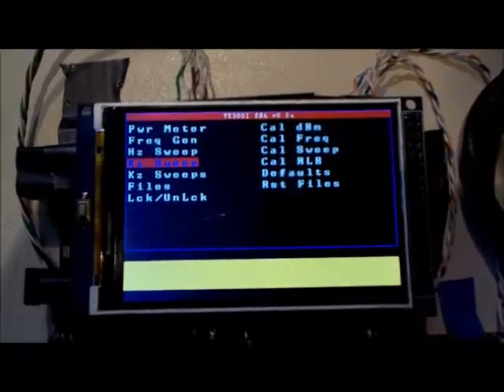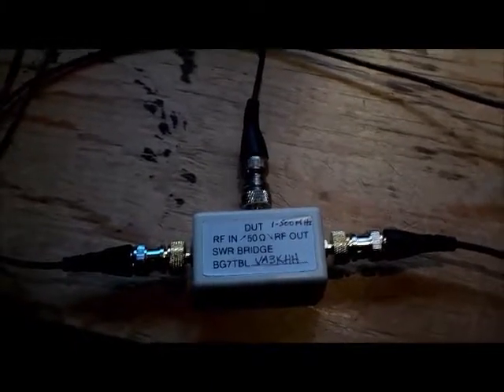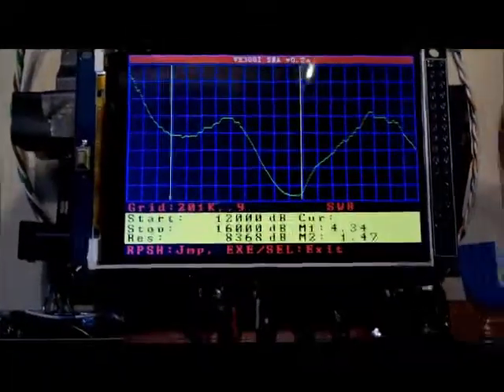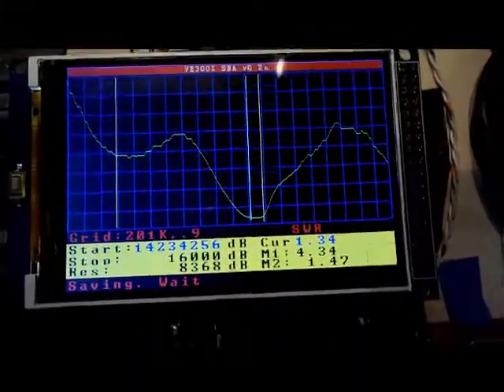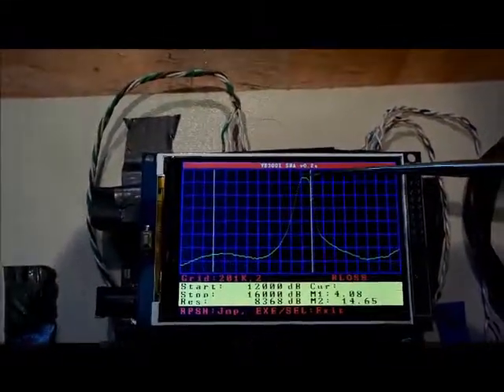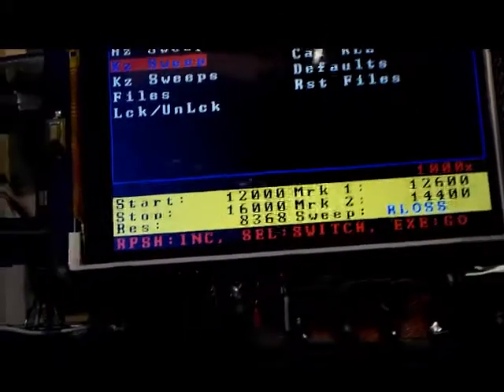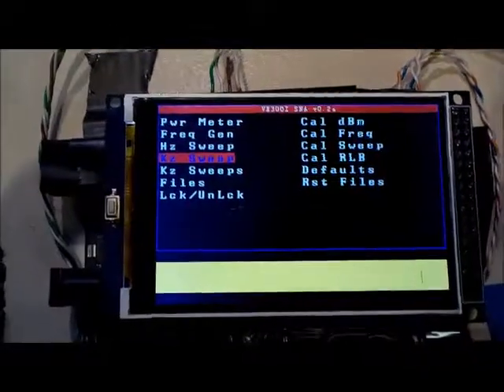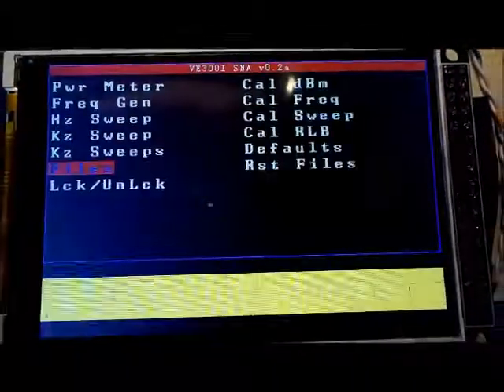PARC SNA Tutorial - SWR, Return Loss and Impedance Sweeps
This video is part of a series of videos describing how to use the PARC SNA Software. This video describes the Sweep option to complete SWR, Return Loss and Impedance Sweeps